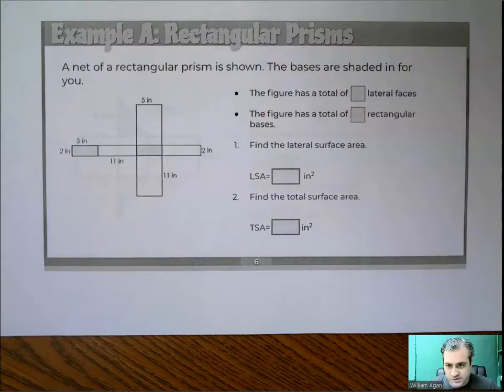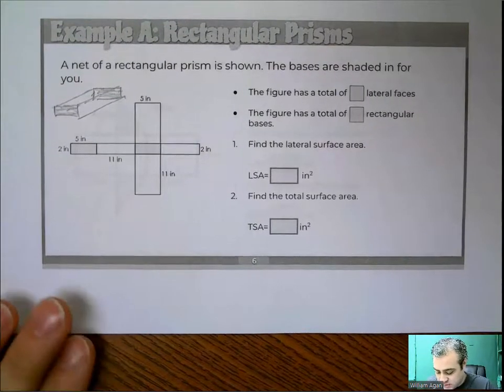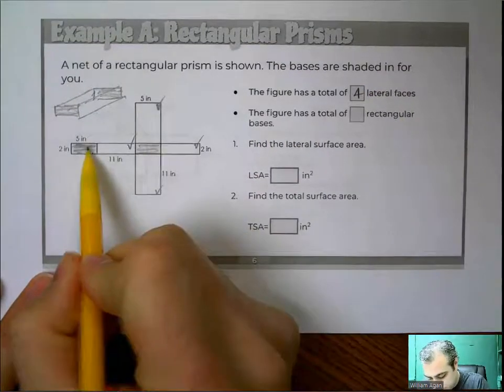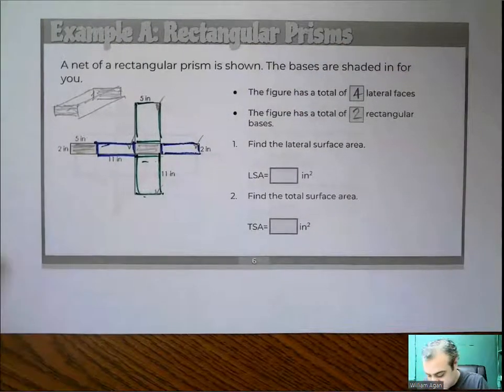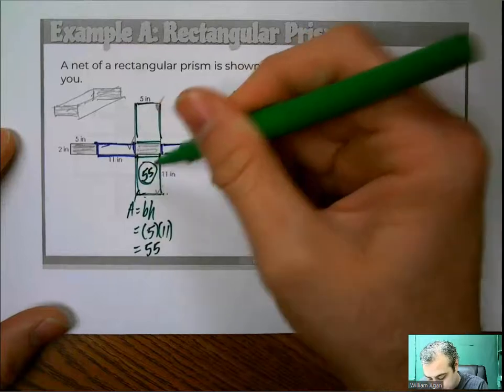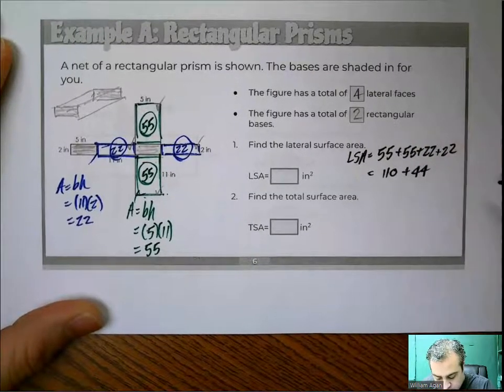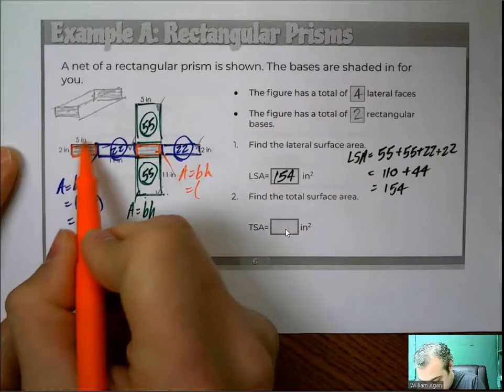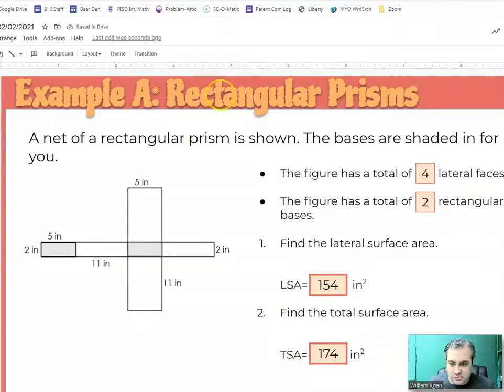Surface Area Example A